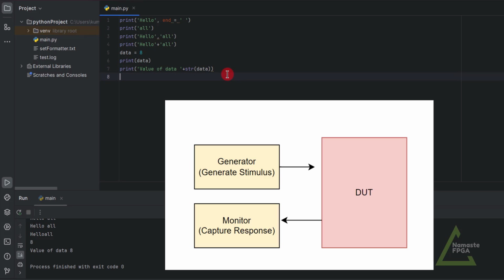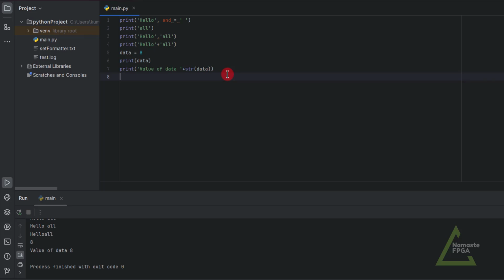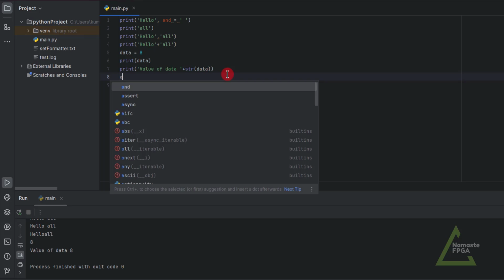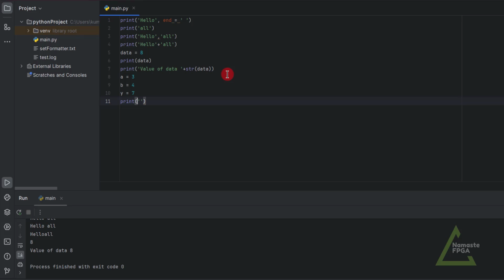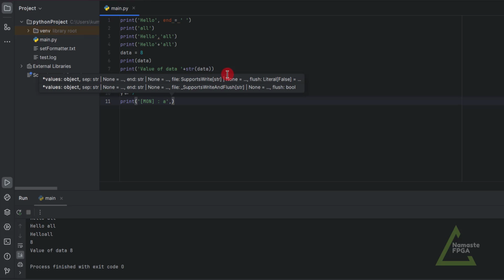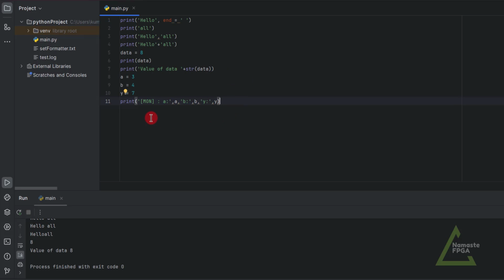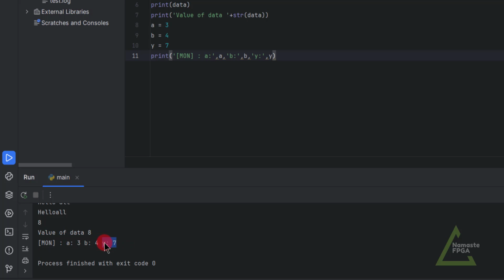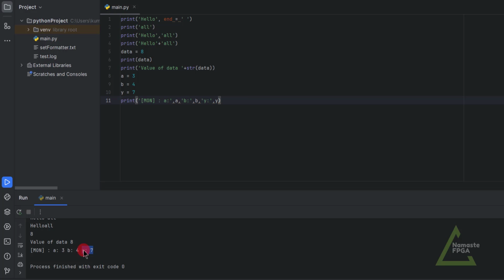PyUVM Series part 1 : Python Basics for VLSI Print vs Logging P2